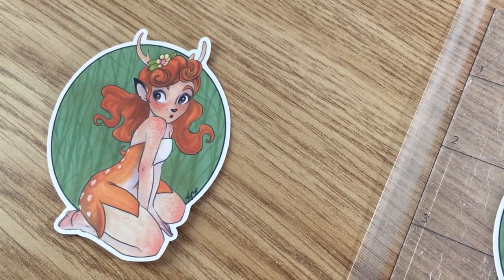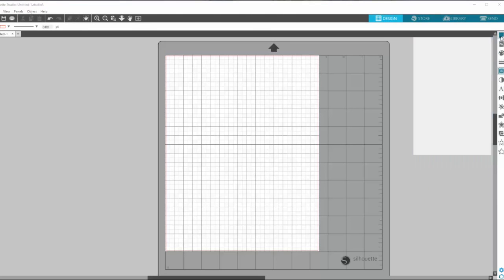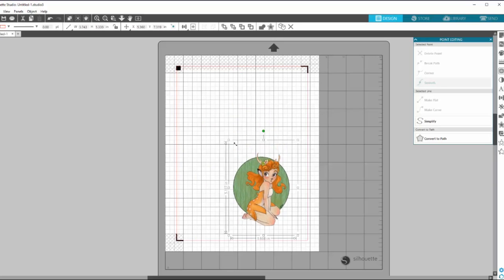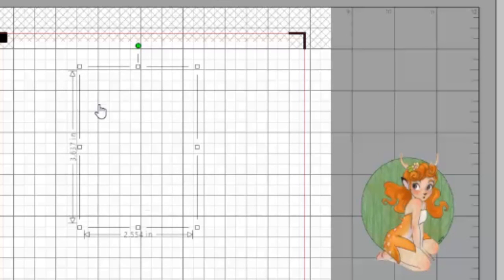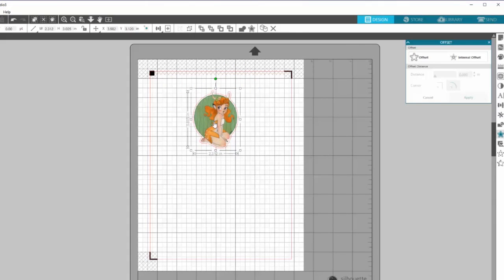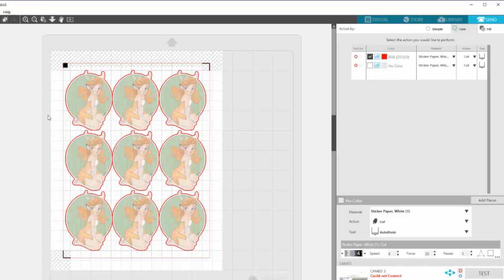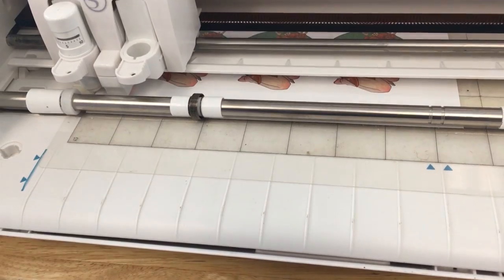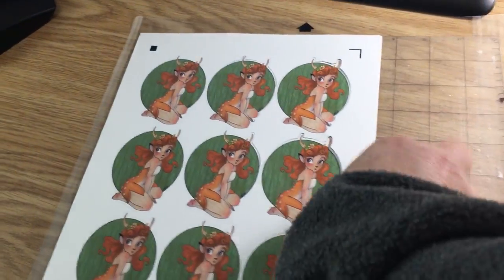Making Stickers Using a Silhouette Cutting Machine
Making your own sticker is getting really popular an a great to share artwork.  But how do you get started?  What cutting machine do you use?  Cricut or a Silhouette?

  This video will show you how to start using a Silhouette Cameo cutting machine to make a beginner sticker.  We will go over paper and printers as well.

Where I bought my stuff:

Mailing address:
Art ala Carte
c/o Valerie
USA

Etsy  shop